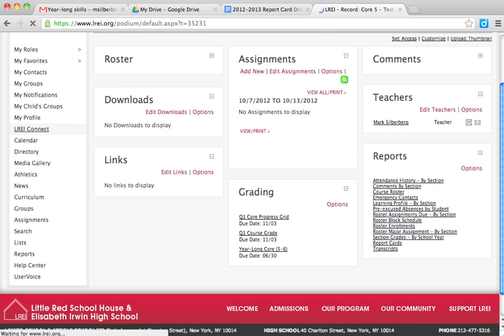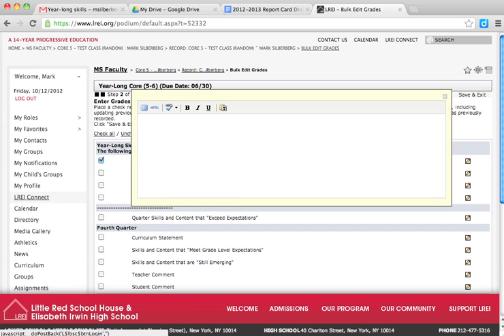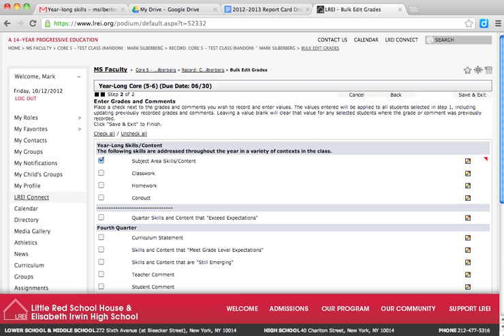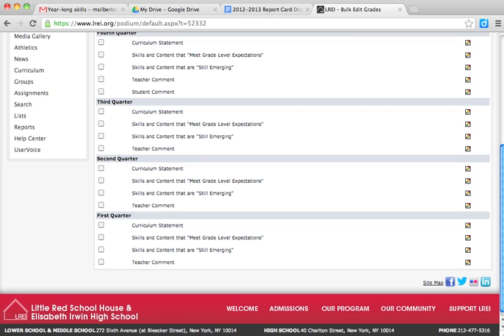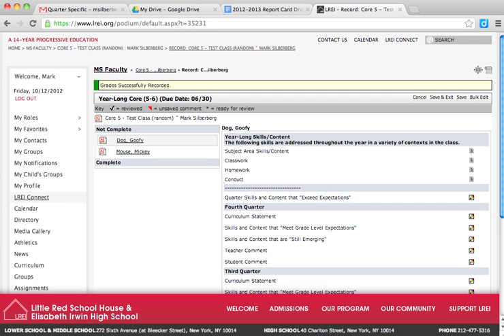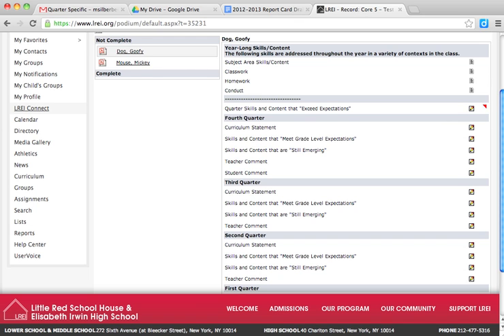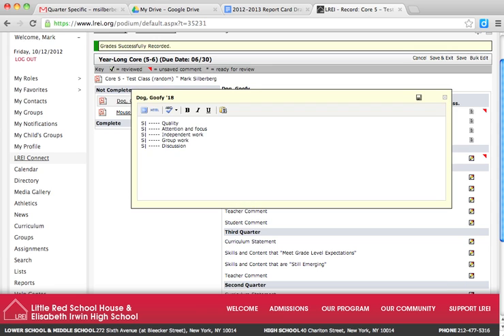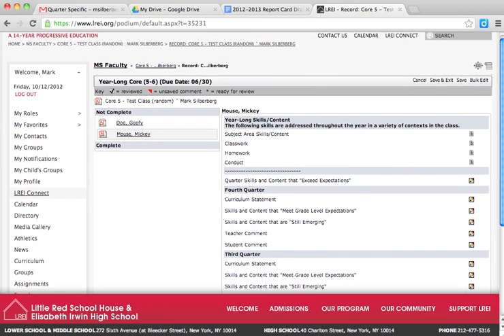5-6 Grading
Posting Grades